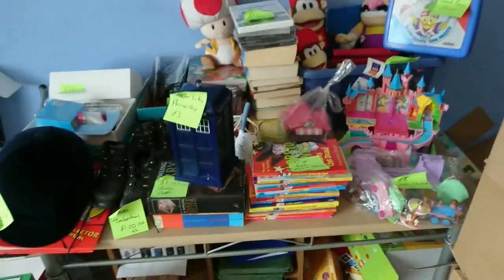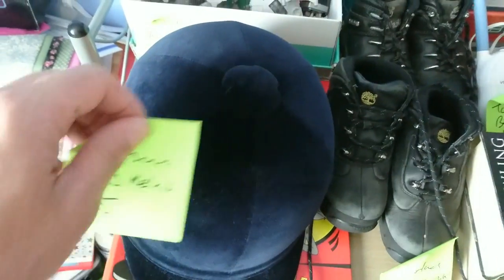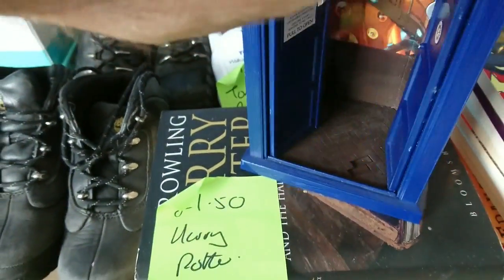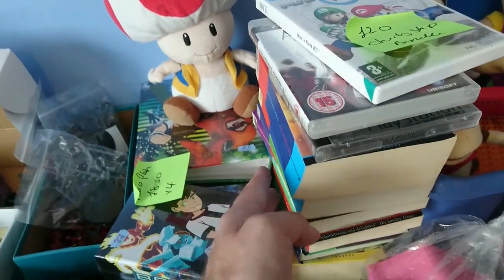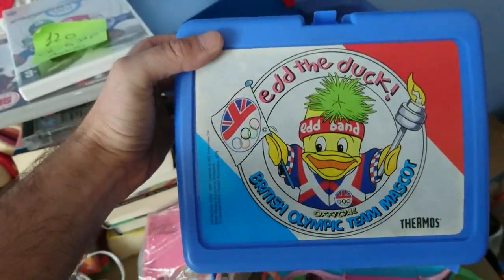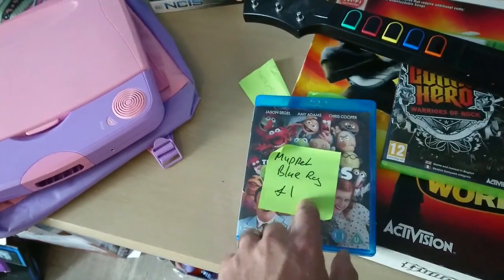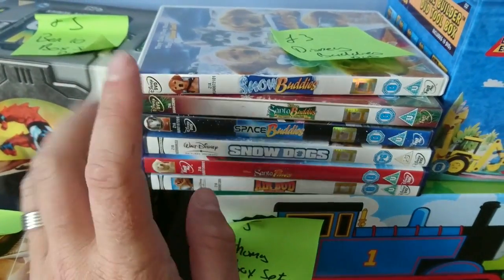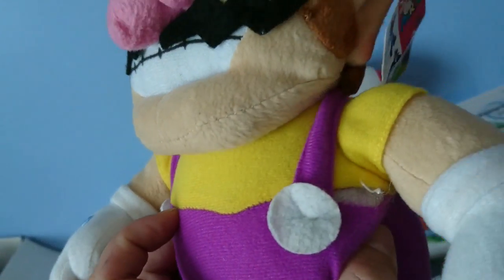How to Make Money on eBay Haul Video Week 1 August 2016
Another good haul, just spent over £100 from 2x car boots and a few charity shops